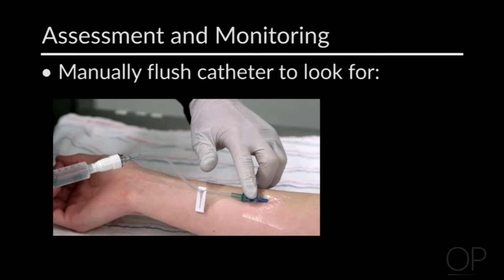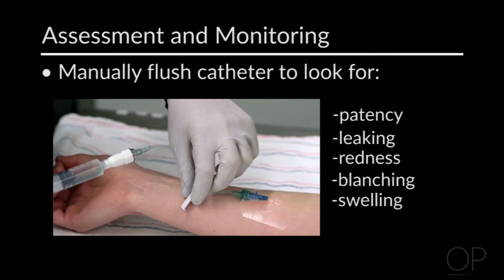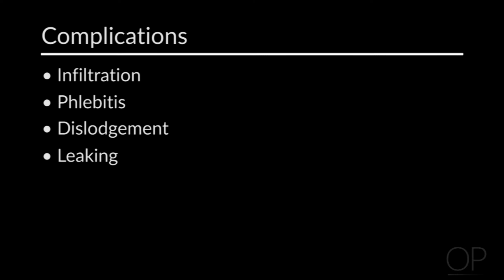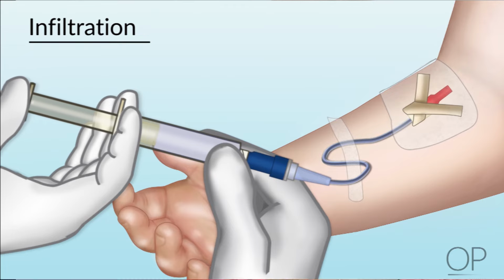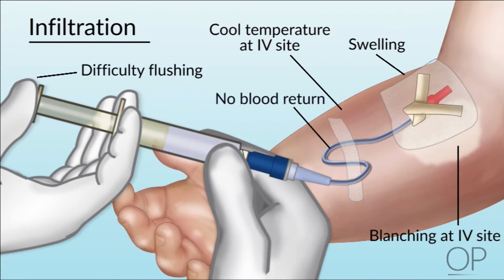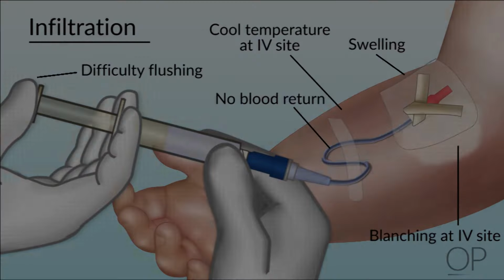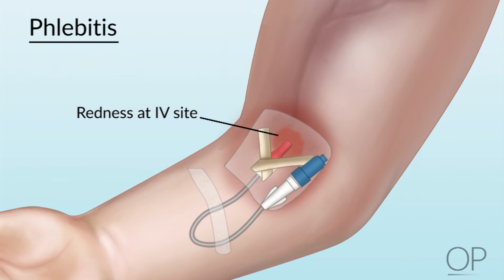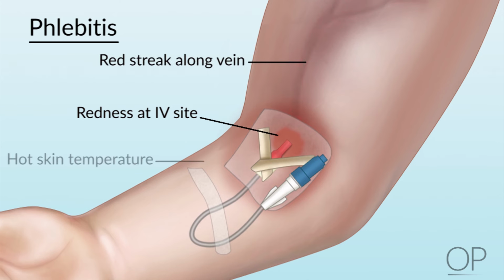Assessment of Peripheral Intravenous Lines by B. Johnson, L. DelSignore | OPENPediatrics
Quick Concepts are short videos that describe a key physiological or theoretical concept, or demonstrate a brief procedure. In this video, Brienne Leary demonstrates how to assess a peripheral intravenous line, and reviews potential complications that may arise when a patient has a peripheral intravenous line.

Initial publication: October 18, 2019.